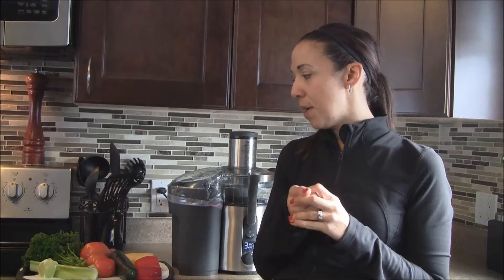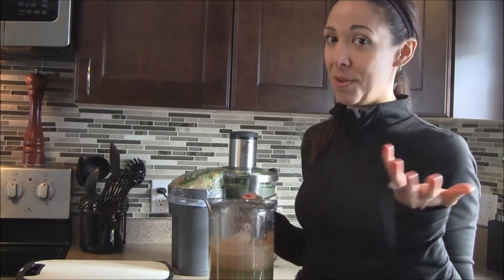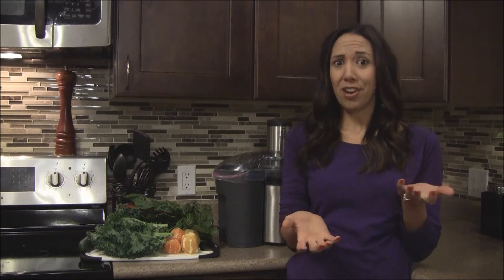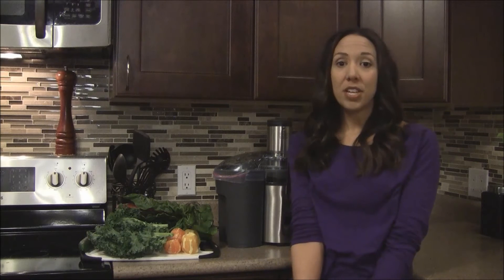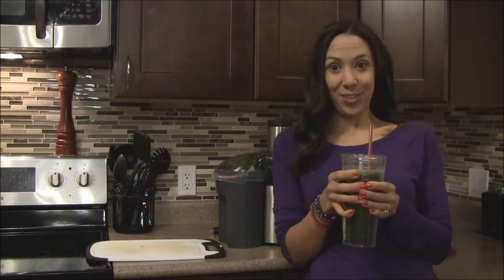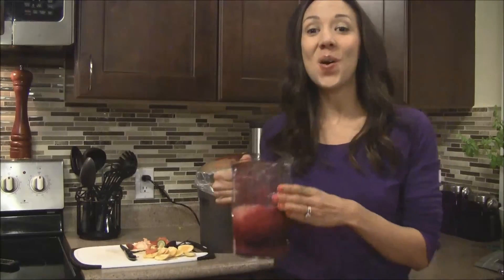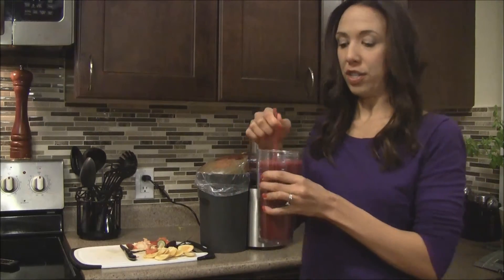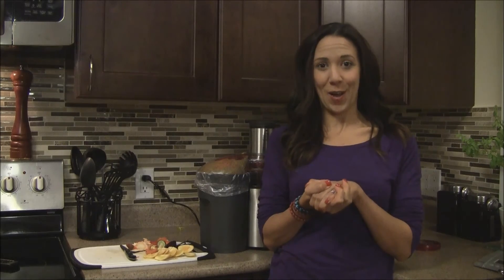Joe Cross Weekend Juice Cleanse - Lunch, Afternoon & Pre-Dinner Juice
In this video I go over the lunch, afternoon and pre-dinner juice.